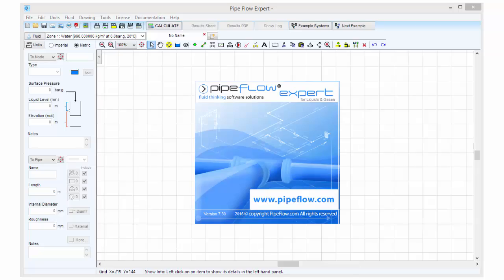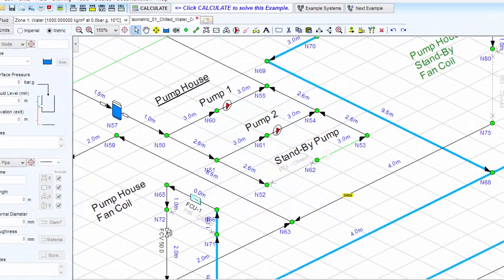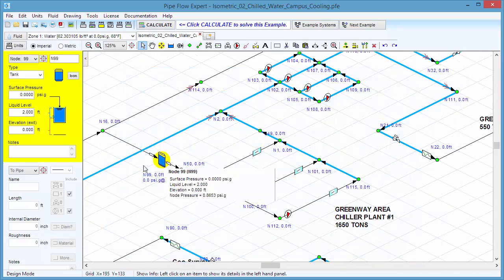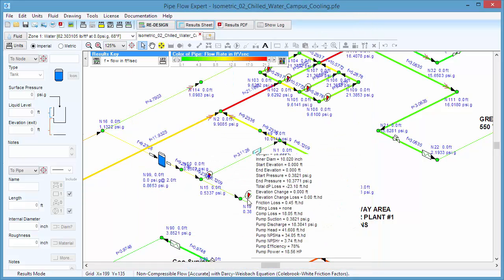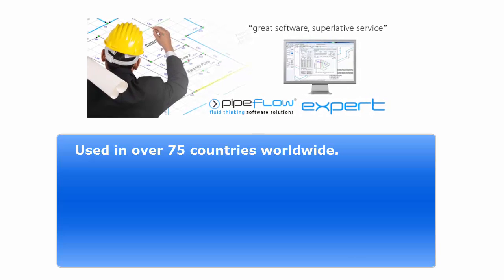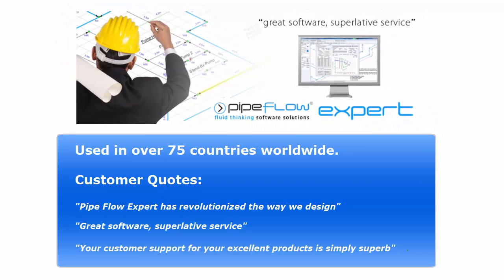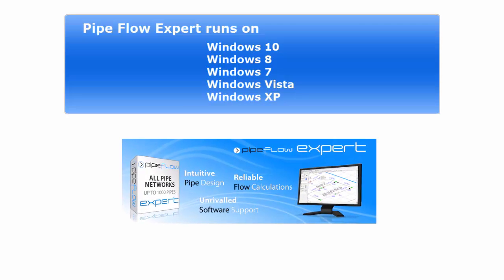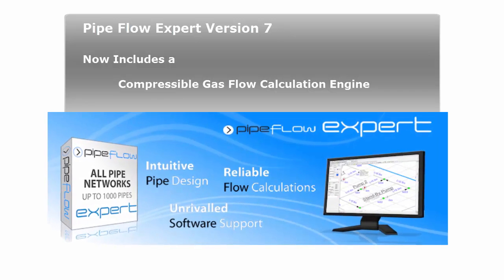Pipe Flow Expert Software version 7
Pipe Flow Expert Software version 7 for Liquid and Gas pipe systems.